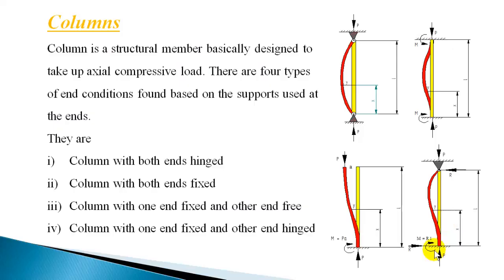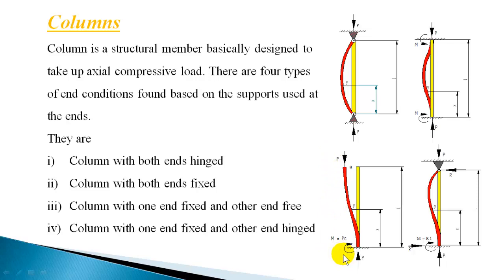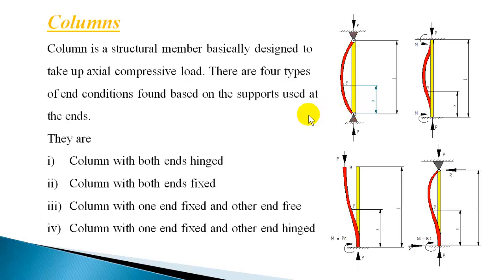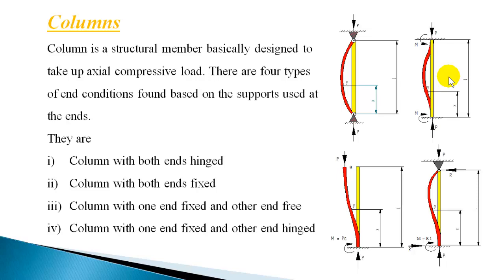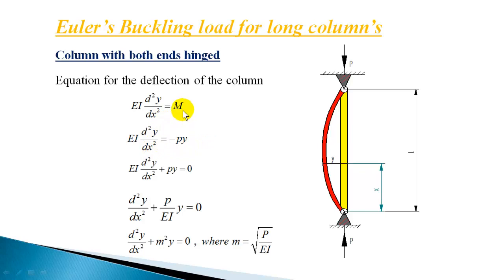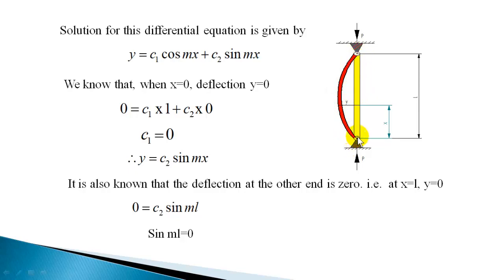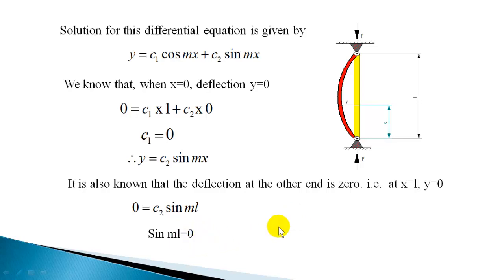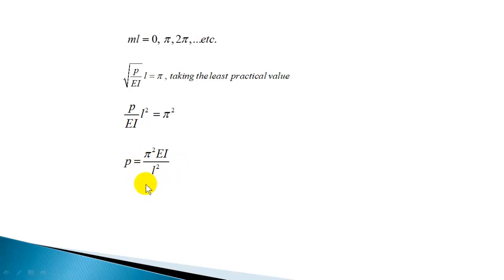Mechanics of Materials-Part 49 (Columns - Euler's buckling load) | BME301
Introduction: Welcome to this tutorial on columns, an essential structural element in engineering design. In this video, we will explore the difference between short and long columns, their failure modes, and specifically focus on how long columns fail due to buckling under compressive loads. We'll also dive into the derivation of Euler's formula for calculating the buckling load, which predicts the load at which a slender, long column will fail based on its end conditions. Today, we will particularly focus on the case where the column has both ends hinged.
A column is a structural member designed primarily to withstand axial compressive loads. Columns can be classified into two categories based on their length:
Short Columns are typically stocky and fail when the direct compressive stress exceeds the material's permissible stress. The failure in short columns is due to direct crushing and occurs at a load equal to or slightly greater than the material’s capacity to withstand compressive forces.

Long, slender columns behave differently. Instead of failing due to material strength being exceeded, they tend to fail due to buckling. Buckling is a form of instability that occurs at loads much lower than what would typically cause a short column to fail.

What is Buckling? Buckling is the sudden lateral deflection of a long column under axial load. This happens when a column is slender enough that lateral deformation becomes significant, leading to instability and failure even if the material strength is not fully utilized. This makes understanding and predicting buckling critical in the design of long columns.

Euler's formula provides a theoretical calculation for the critical buckling load, at which a long, slender column will buckle. This critical load depends not just on the properties of the material but also on the boundary conditions of the column.

Both ends pinned (hinged): The column can freely rotate but not translate. This is the most common case we will focus on in this tutorial.
One end fixed, the other free: This setup creates a longer effective length, increasing the column's tendency to buckle.
Both ends fixed: Here, the column's ends are fully restrained from rotation, reducing its effective length and increasing its resistance to buckling.
Derivation of Euler’s Formula for a Hinged Column: In this video, we will derive Euler's formula for a long column with both ends hinged, meaning both ends can rotate but not translate. This is the most common case in practical engineering applications.
We begin with the fundamental equation of bending for columns under compressive load.
Apply boundary conditions specific to the hinged case, where both ends are free to rotate but restrained from any lateral movement.
From this, we arrive at the expression that relates the critical load to the physical properties of the column and its length.
Understanding buckling and Euler's formula is vital for the safe design of long columns in structures. In this video, we’ve explored how different end conditions affect a column’s buckling load and derived the formula for the most common case of a column with both ends hinged. This knowledge allows engineers to predict when a column will fail due to buckling and ensure structural integrity in their designs.